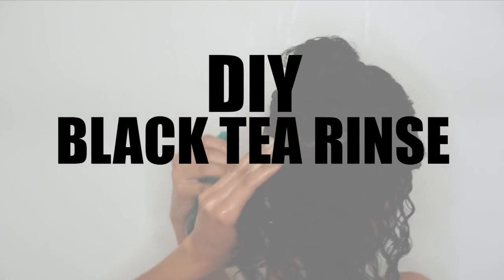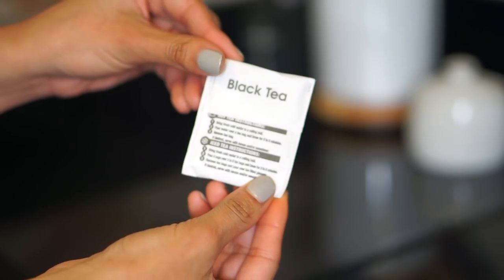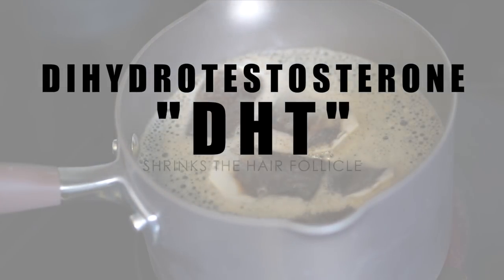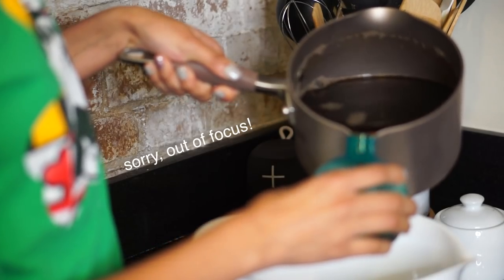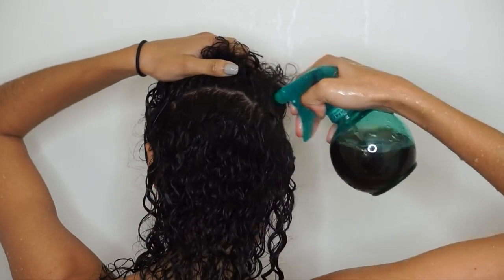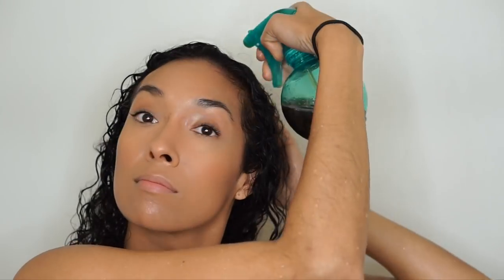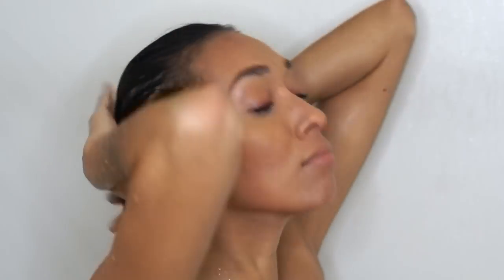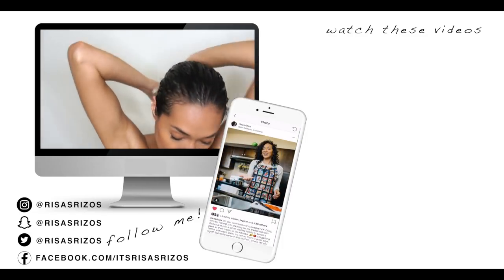BLACK TEA HAIR RINSE - STOP SHEDDING AND HAIR LOSS - DIY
Hey yall!!

This video is all about a DIY Black Tea Hair Rinse and the benefits for your naturally curly hair!

If you have low porosity hair
- opt for green tea
- use decaffeinated tea
-dilute your black tea

Hairstyles: Updos, Rollersets, Flexirods and more!